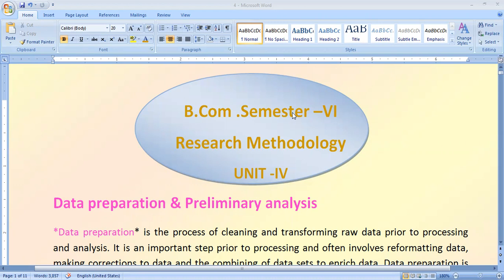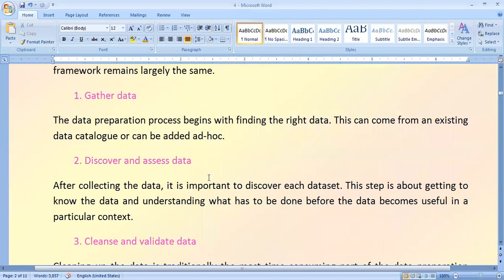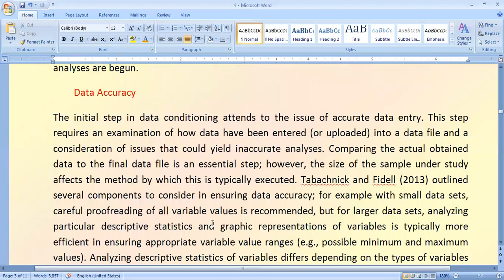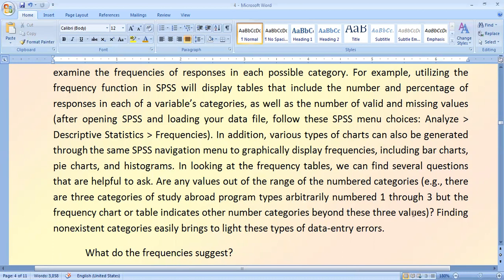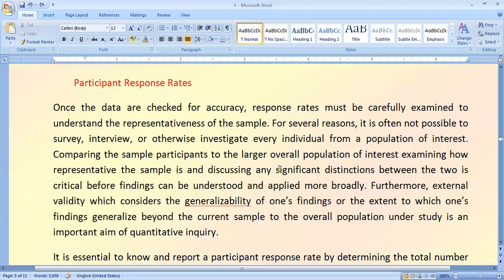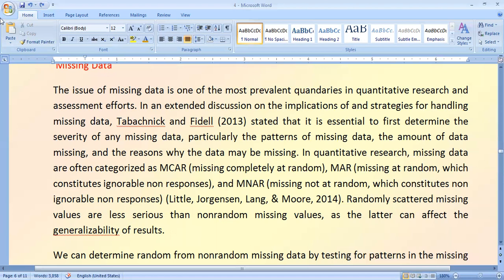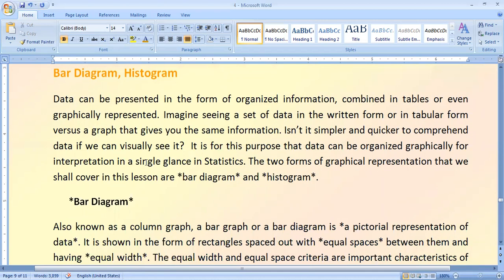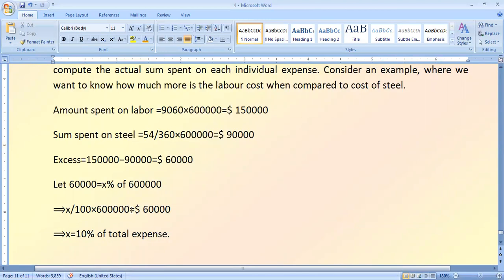Research Methodology - Data presentation and analysis - B.Com Sem VI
Data presentation and analysis: Data preparation and its process & preliminary analysis, Descriptive statistics- Statistical Analysis & Interpretation of data- Graphical presentation of data – Bar- diagram, pie- chart and curve